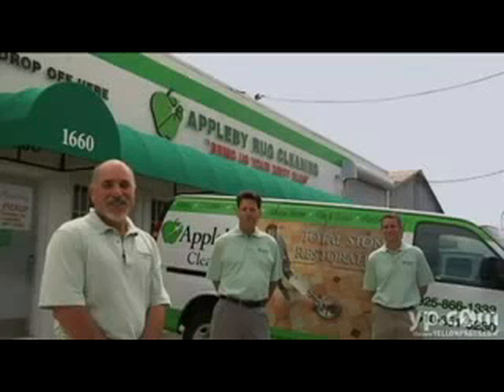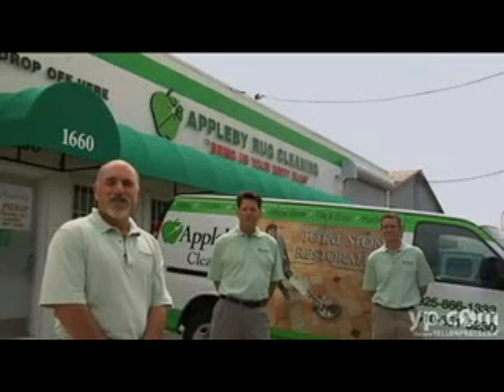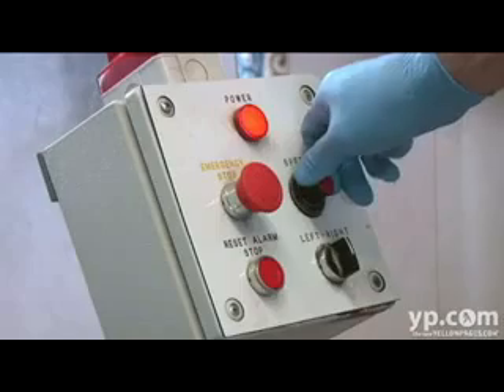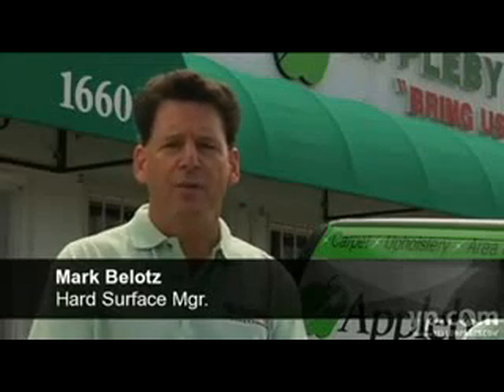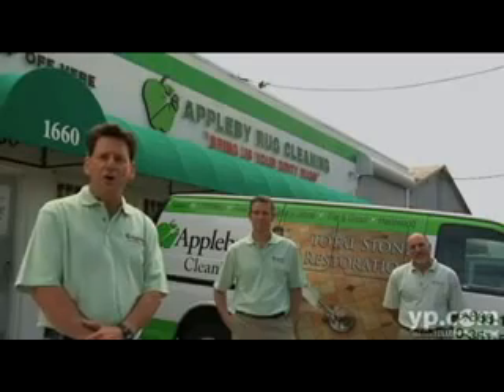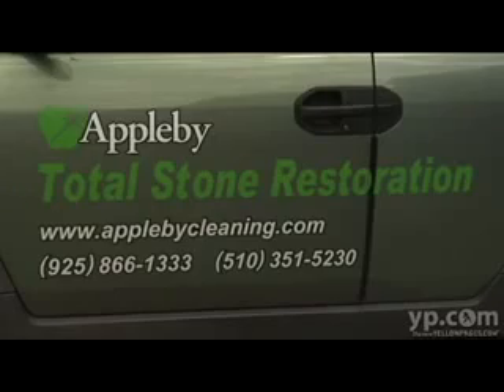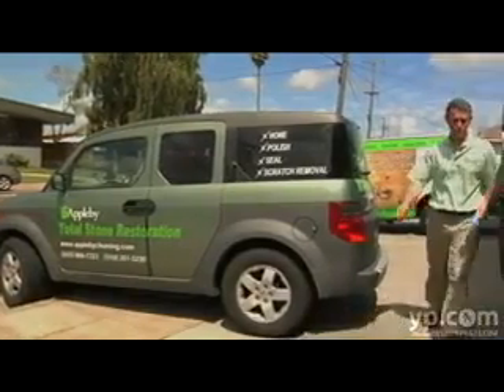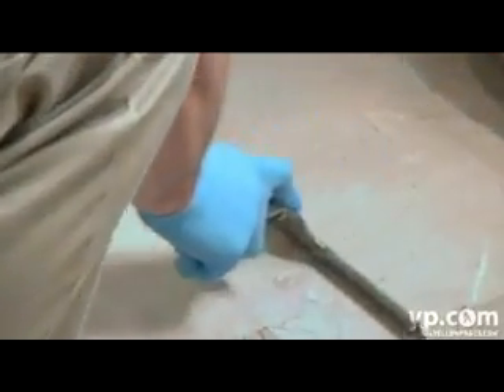Meet Appleby Cleaning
This video introduces the viewer to owners Joe Appleby and Mark Belotz at their facility in San Leandro, California.